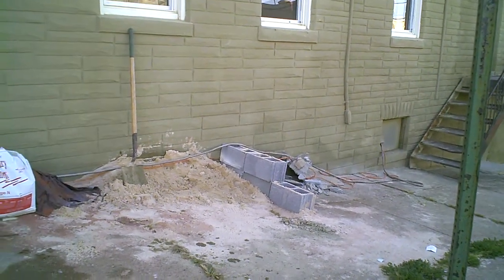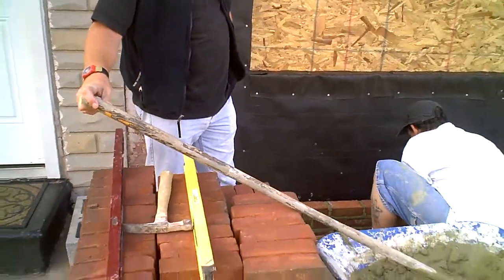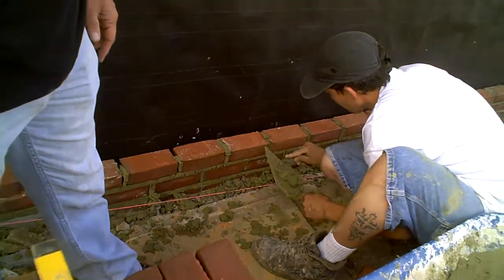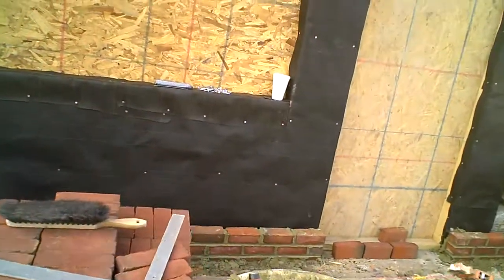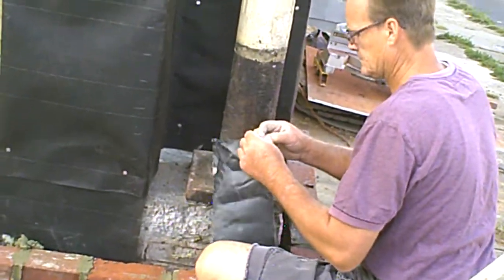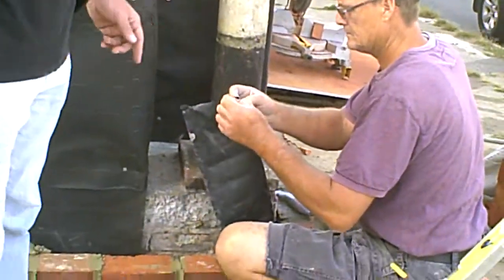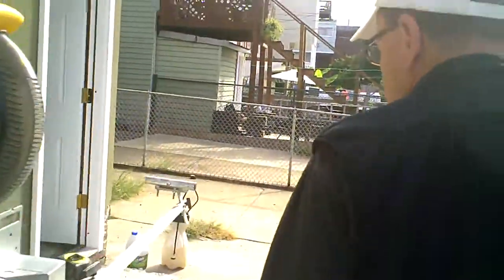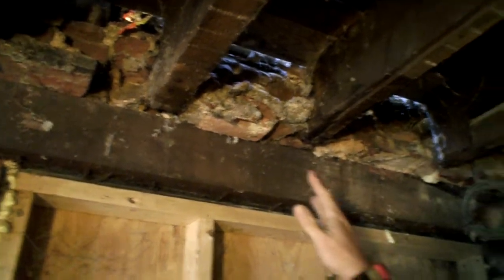Day #29 - 3401 Foster Ave- Footers & New Brick Front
Footers &  New Brick Front